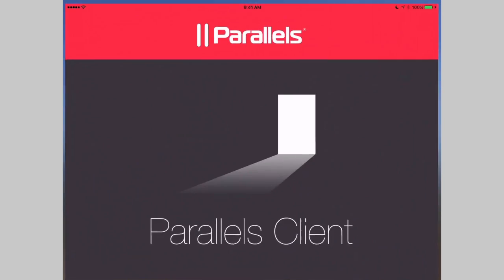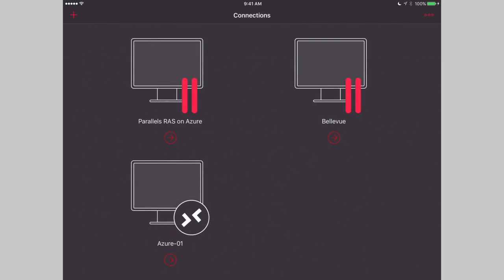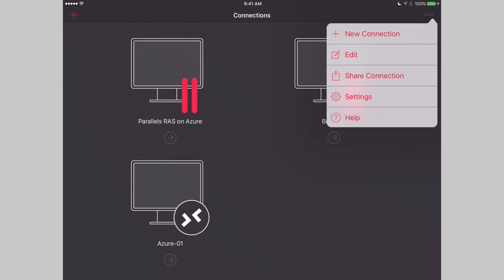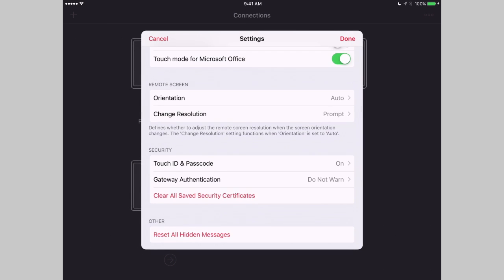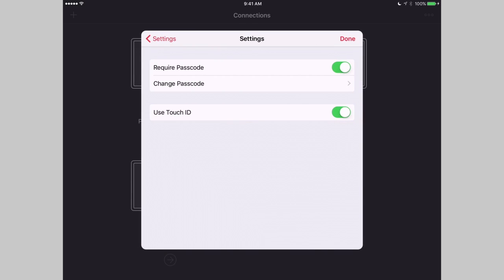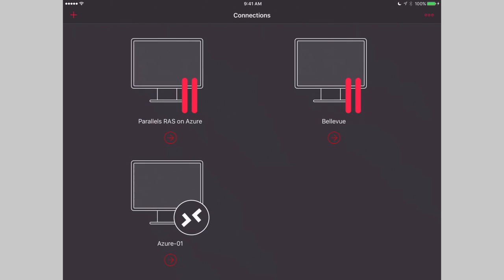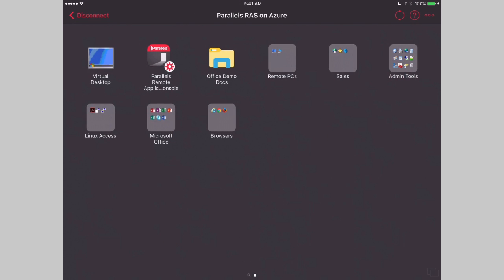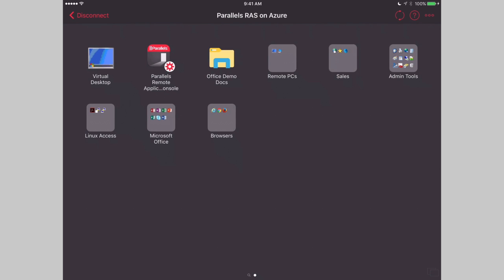Parallels Remote Application Server - iOS Touch ID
Parallels RAS v16 enables Touch ID for iOS client increasing access to applications and published desktops.